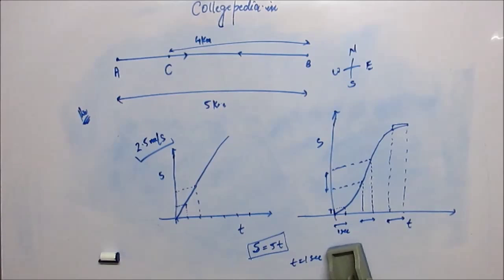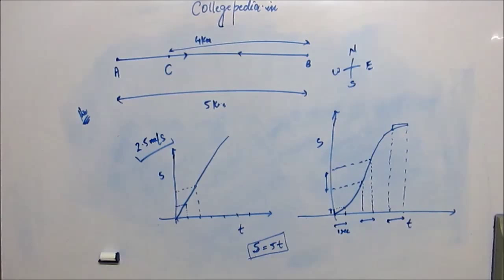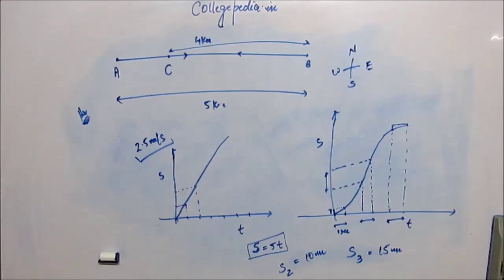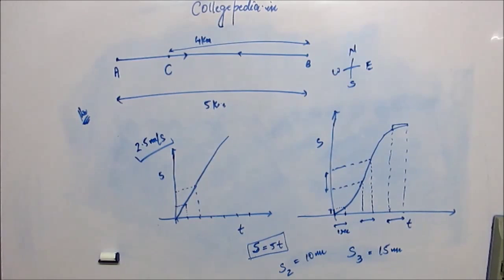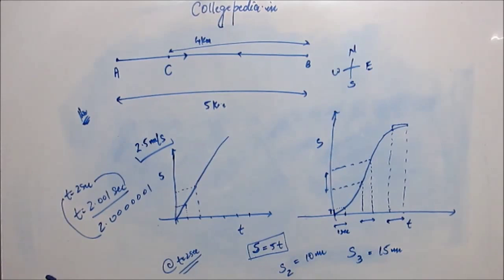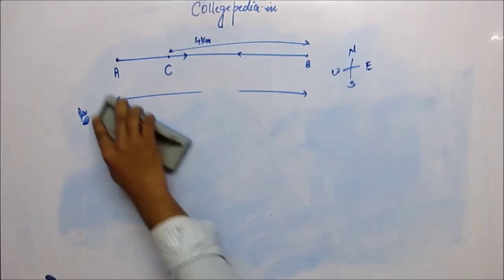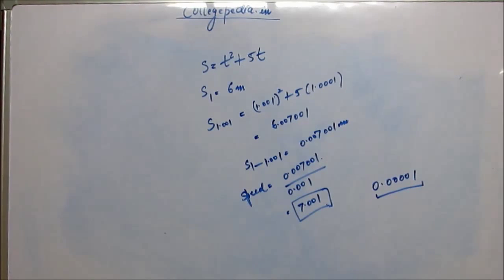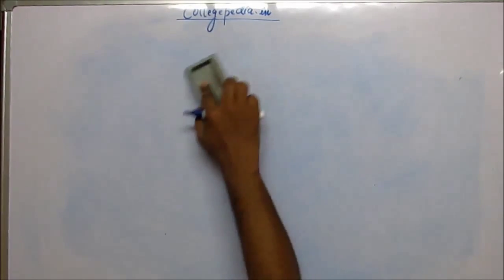Kinematics - Lecture 3 IIT JEE Physics ( Mathematical Equations )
This is the third part of the lecture for understanding Kinematics in physics  for preparing for IIT JEE and class 11th. The lectures are taught by IITians to help the students of class 11th. Collegepedia.in is uploading these lectures to help students learn in a better way. Visit collegepedia.in . We are on facebook as well.